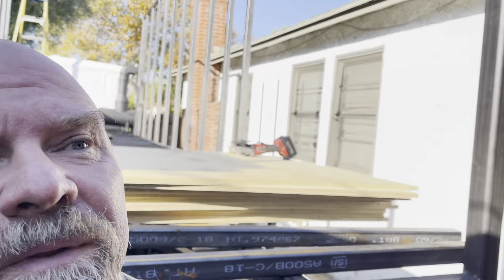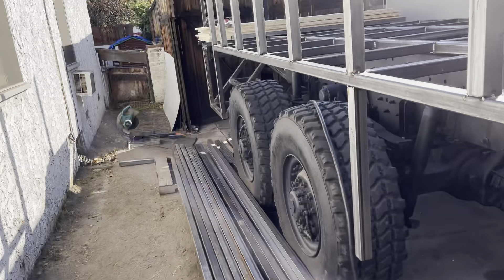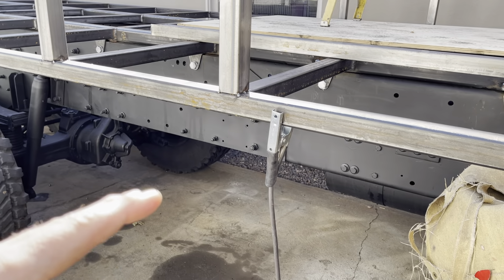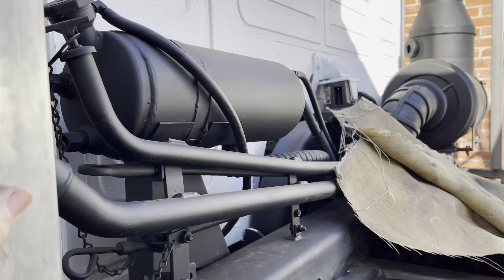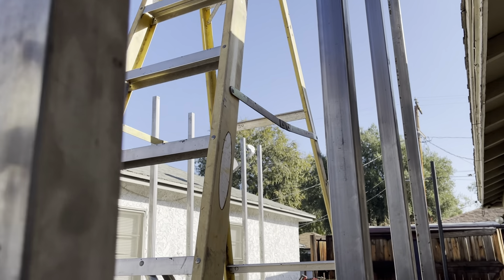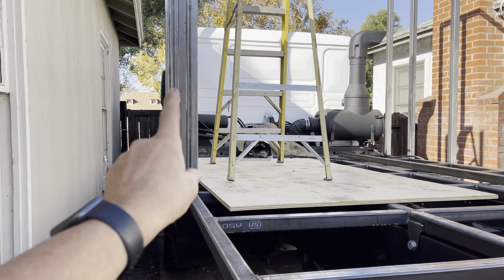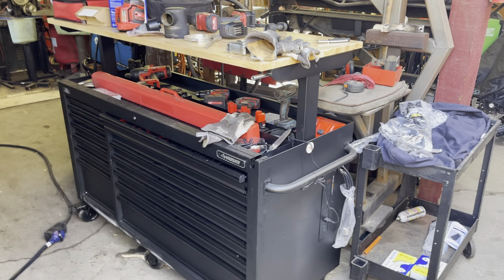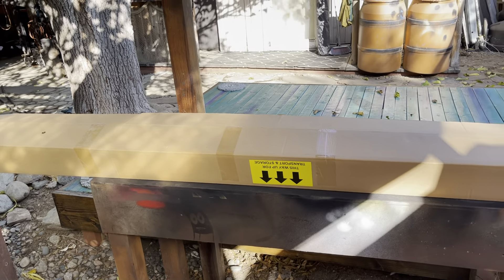Expedition Truck Build Day 24. Air Cleaner and framing up!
Expedition Truck Build Day 24, Tim talks about the process of the build!